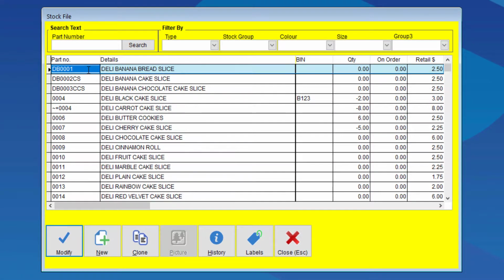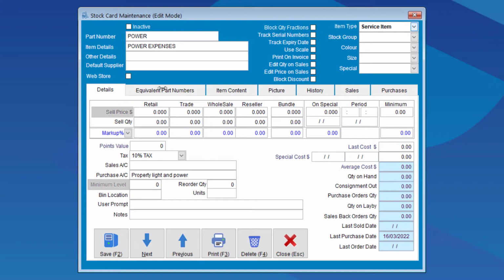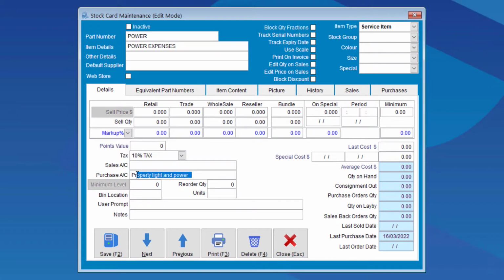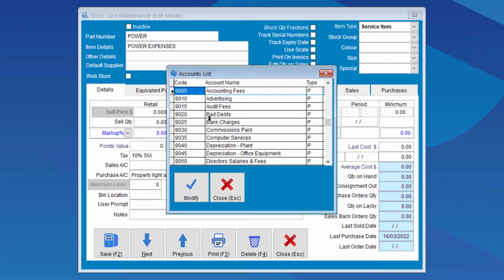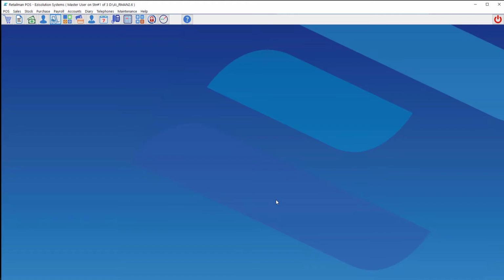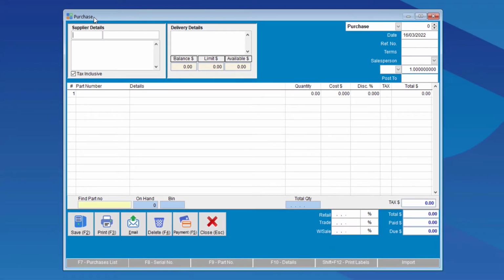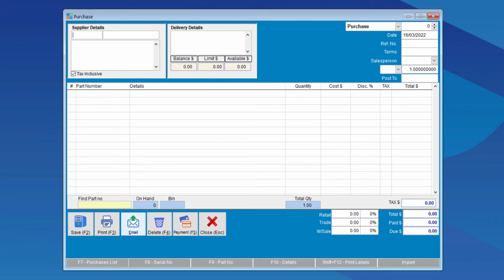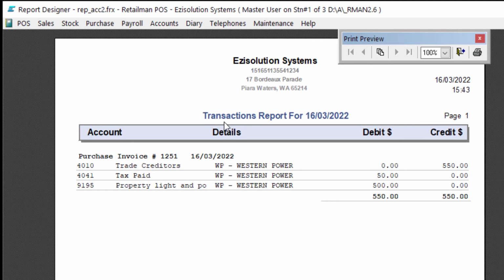How to enter expenses in Retailman POS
In this video tutorial, we discuss how to enter various expenses incurred by the business in Retailman.

You can download an obligation free, time limited full version to try for 7 days, and can extend the trial period by 30 days when you email us your company name as it appears in the program.

To download or buy the latest version of Retailman POS, you can visit our websites: